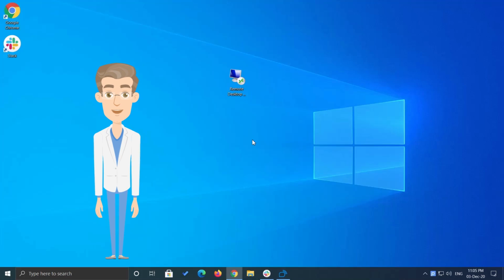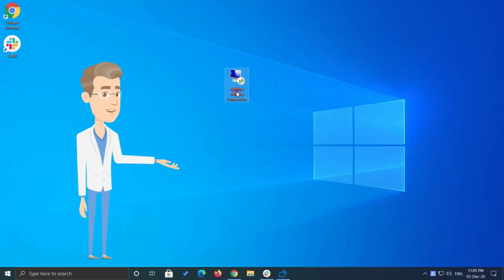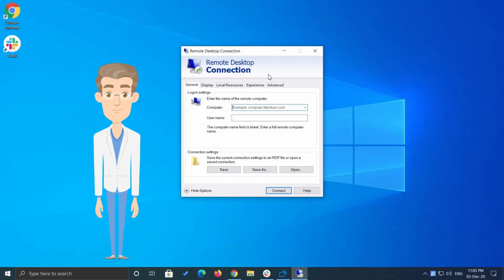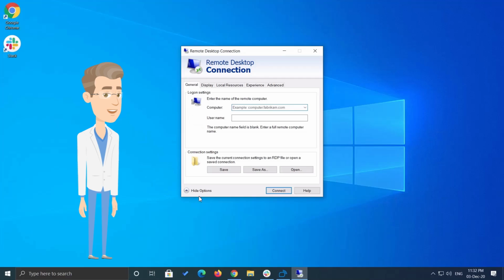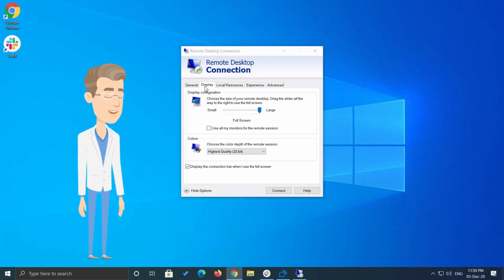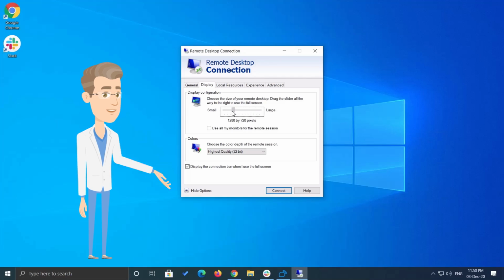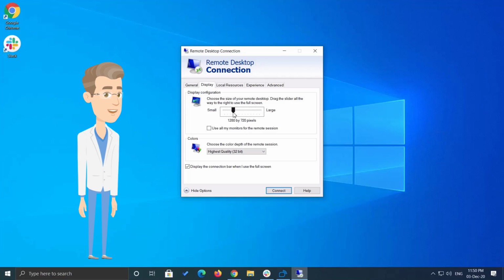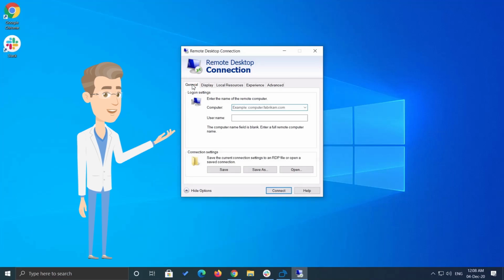Adjust your Remote Desktop display settings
Adjust your Remote Desktop display settings to get the best experience on your computer setup

Become a member to have your custom made KBees!
And access the article version of this KBee!